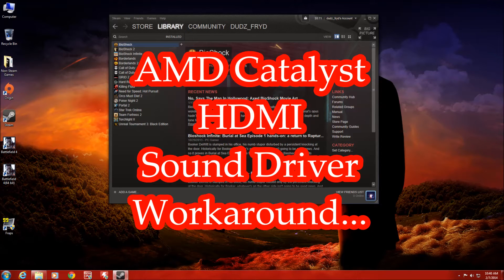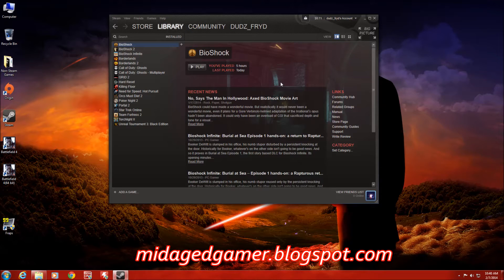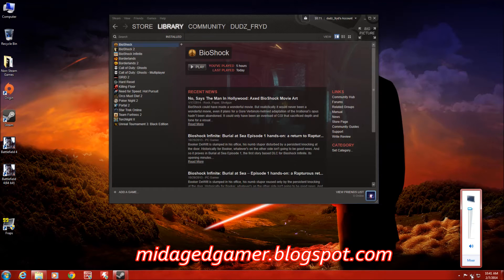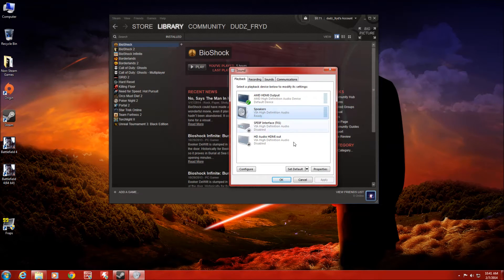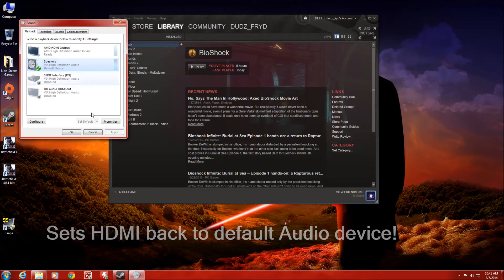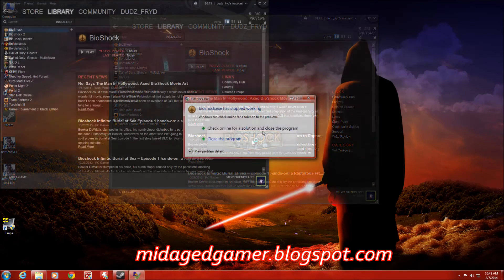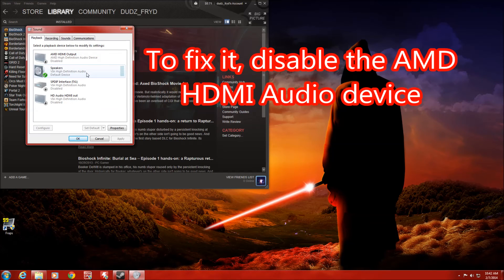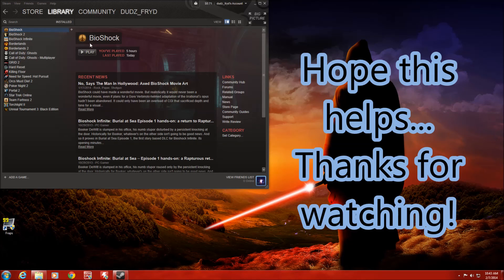Fix the HDMI sound hijack issue with AMD video drivers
This is still a problem on some platforms.  I show you how to work around it.